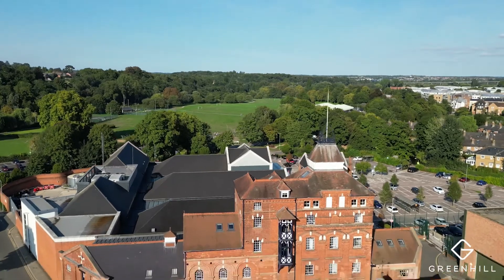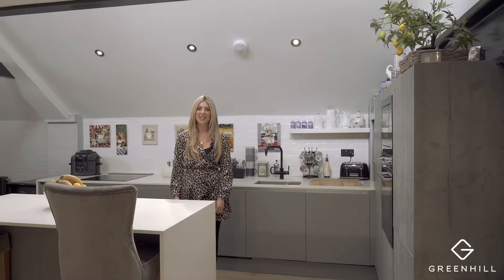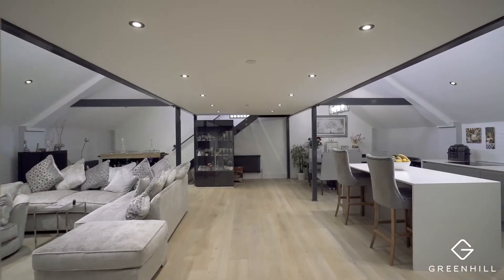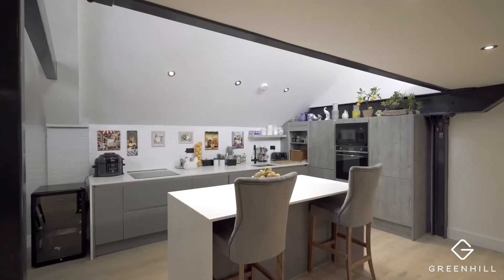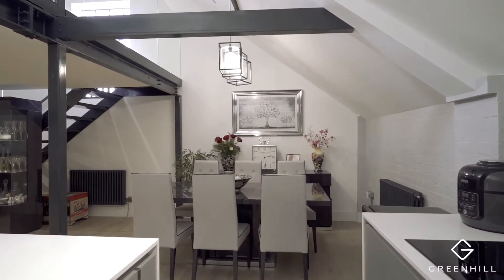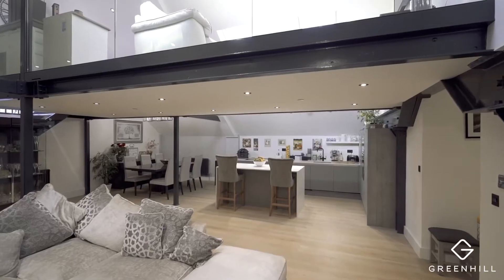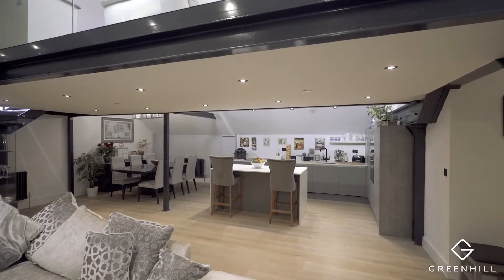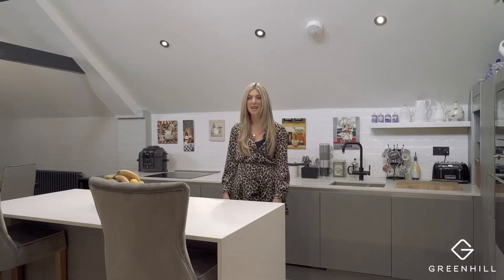Inside the iconic Hertford Brewery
Greenhill Estates are delighted to bring to the market this exceptional spacious apartment set within the iconic Hertford Brewery conversion located on the edge of Hertford Town Centre. Converted a few years ago and offering 1650 sq ft of plush accommodation this superb apartment offers two very large bedrooms both with ensuite and balconies, an additional guest cloakroom, a large open plan lounge/dining area, a stunning kitchen with fully integrated appliances and an island and also a fantastic mezzanine level offering an additional reception space. For those looking for space and luxury with both contemporary and period features then look no further as we would urge you to book a viewing.

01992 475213